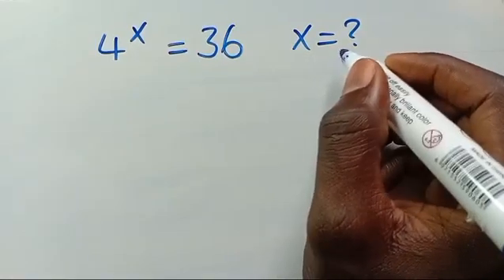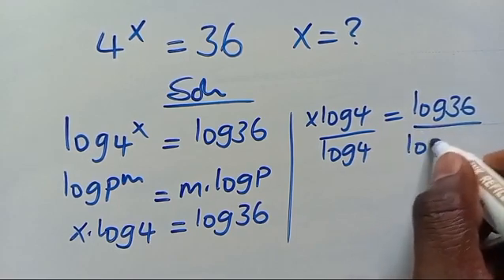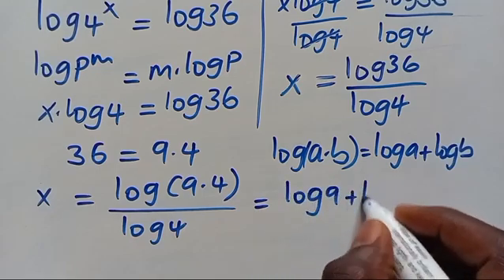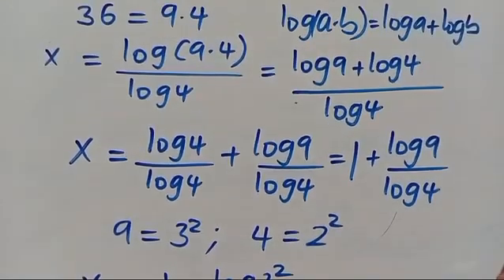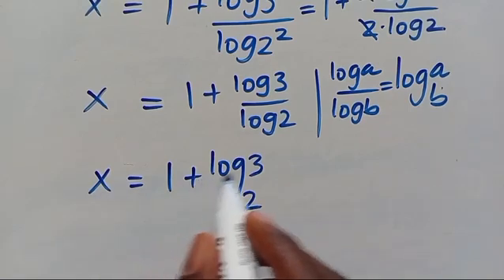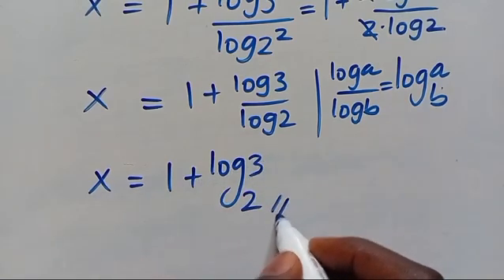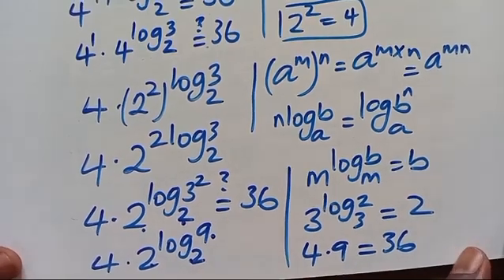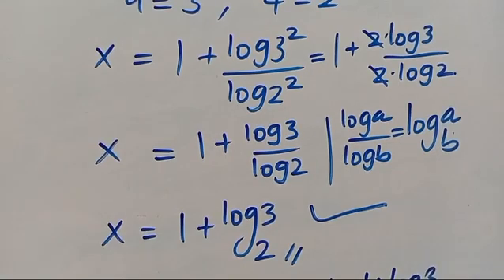USA COLLEGE ENTRANCE EXAM | Can you solve for 'X'